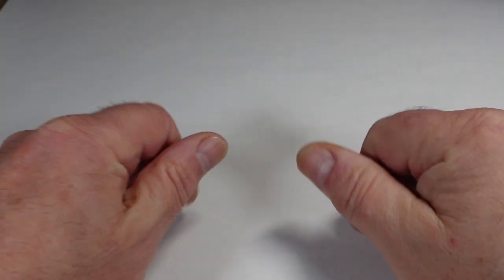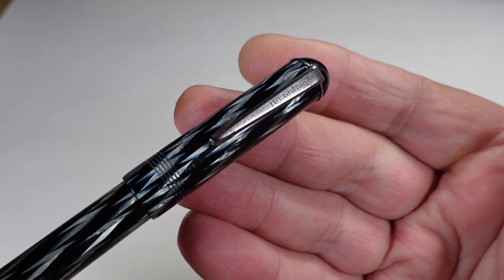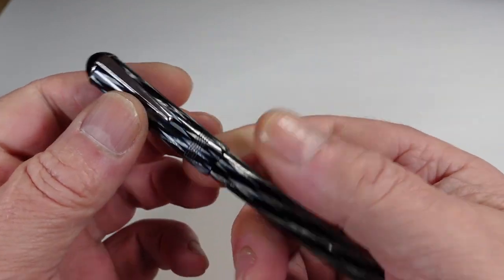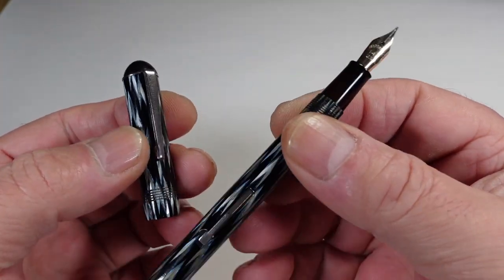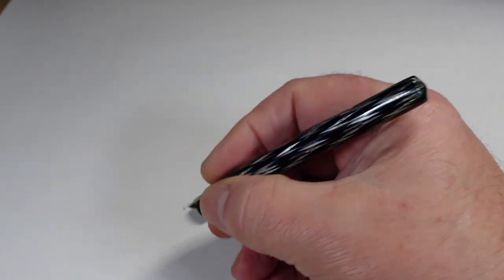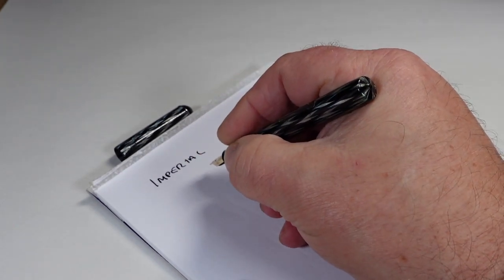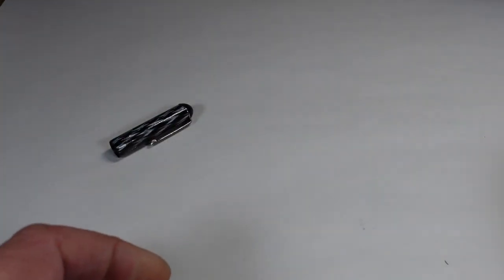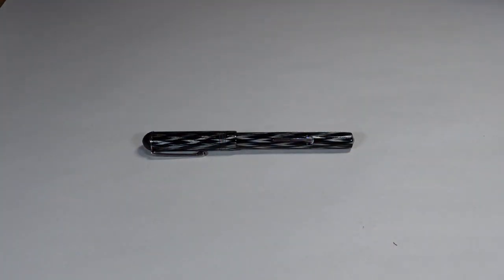VINTAGE IMPERIAL FOUNTAIN PEN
A lovely rather unknown Imperial fountain pen made by i believe the Imperial Pen And Pencil Co, Nassau, New York circa 1940s. The pen has nickel trim and a Warranted 14k USA gold nib. A lovely pattern.